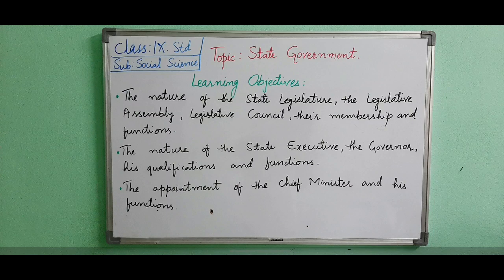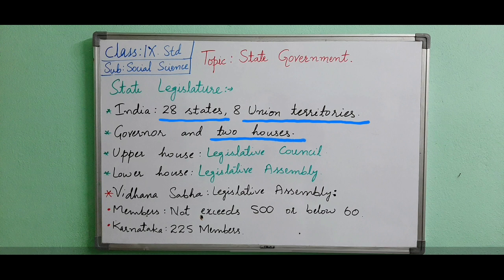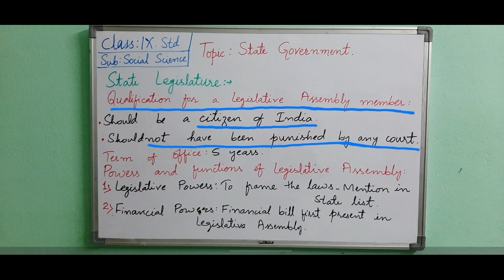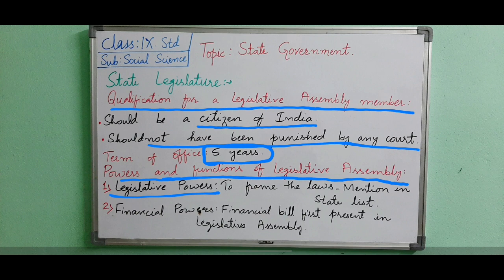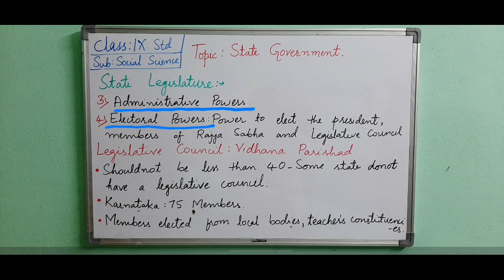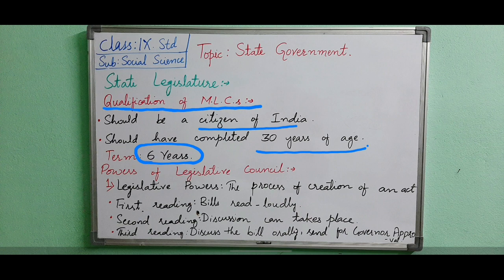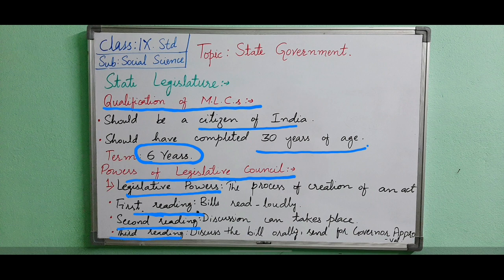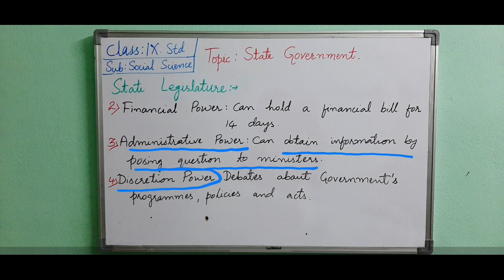State Government- Video1/2- State Syllabus- Class 9th- Social Science ll MT